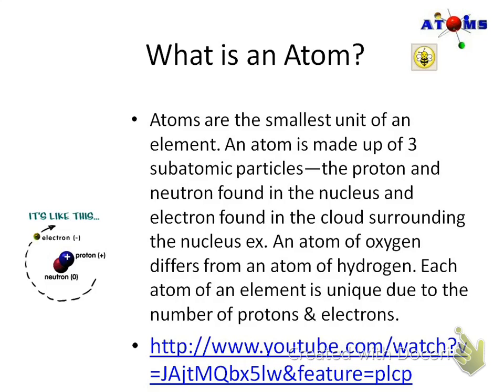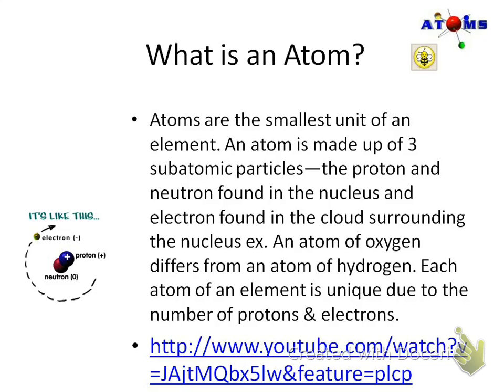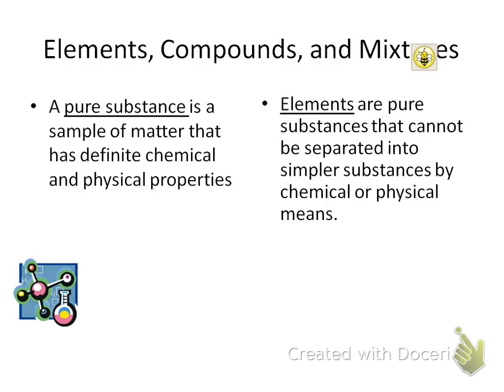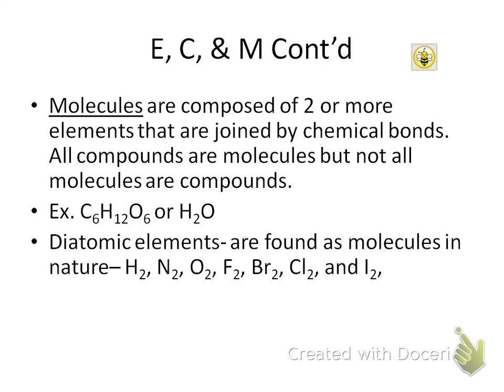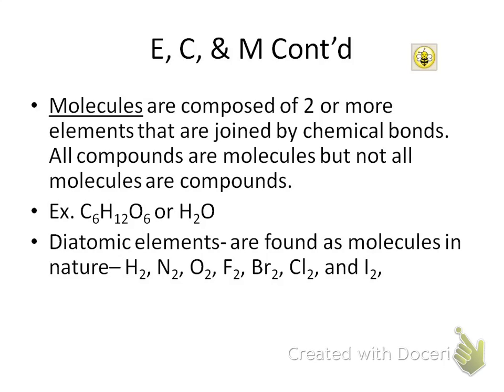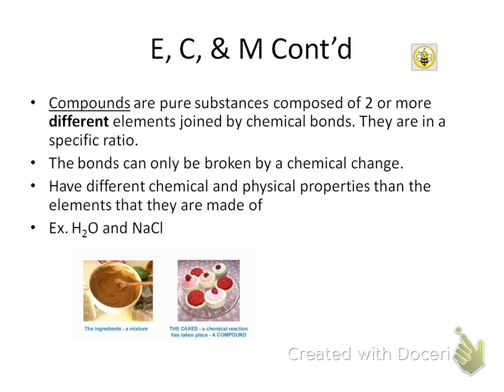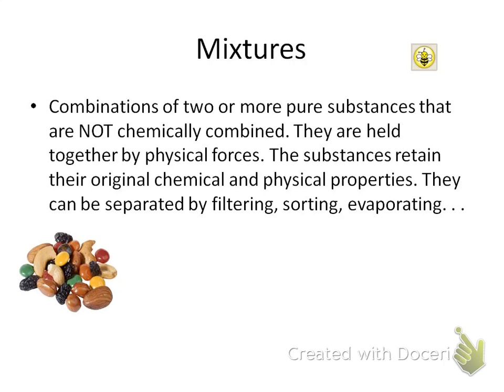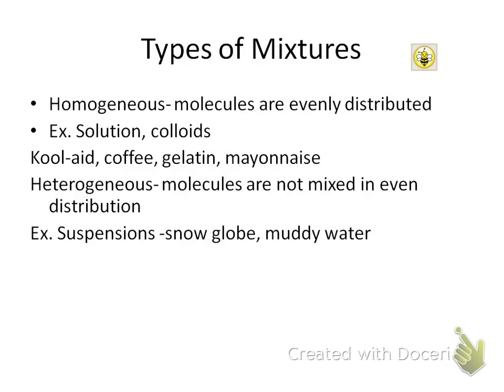classification of matter